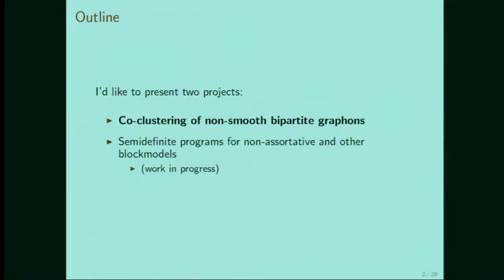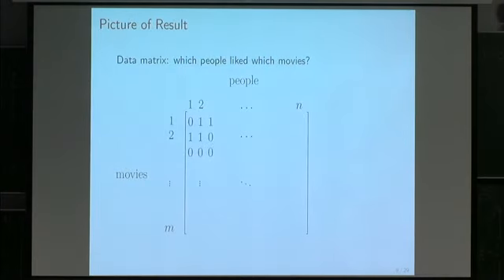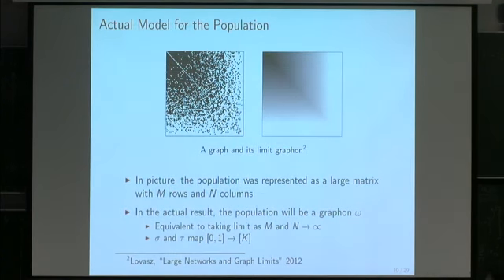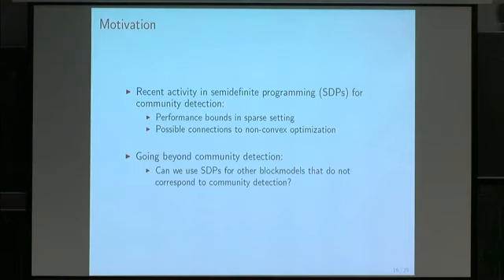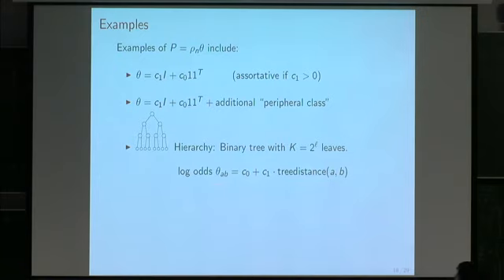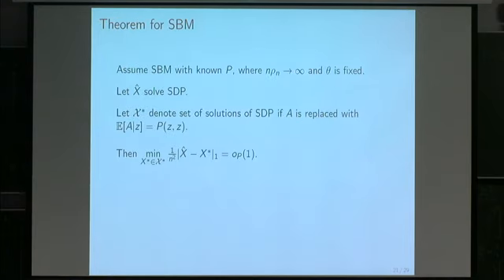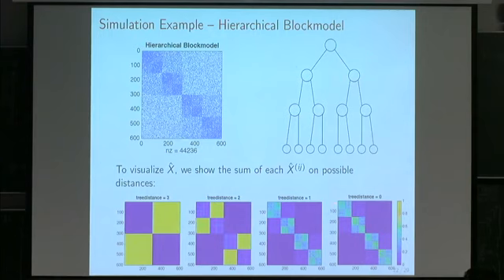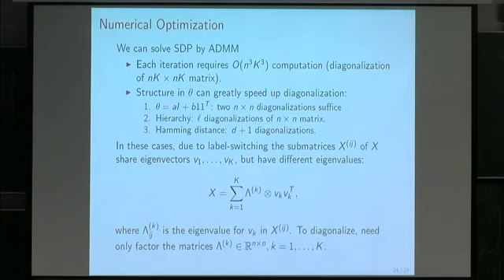Dr. David Choi | Co-clustering of non-smooth graphons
Title: Co-clustering of non-smooth graphons
Speaker: Dr David Choi (Carnegie Mellon University)
Date: 15th Jul 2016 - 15:30 to 16:00